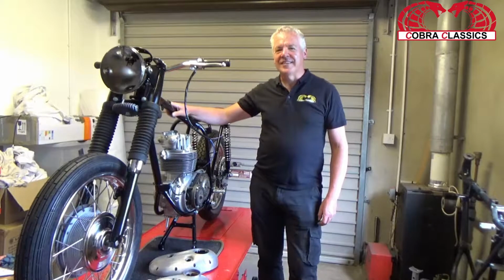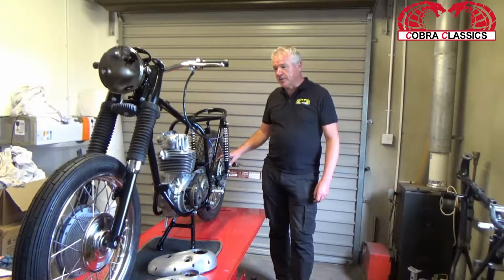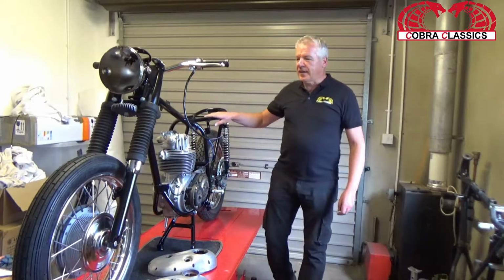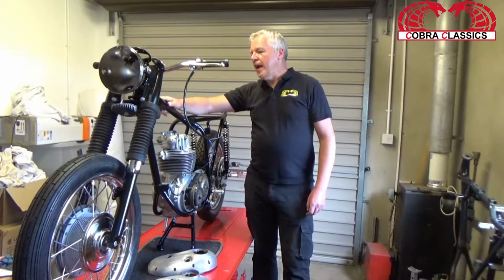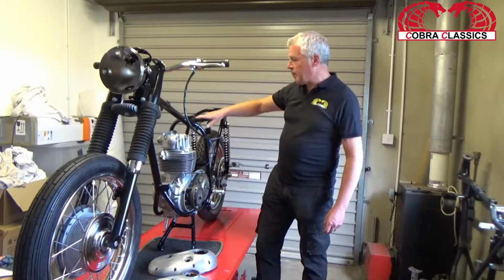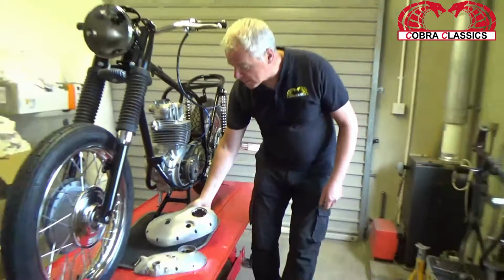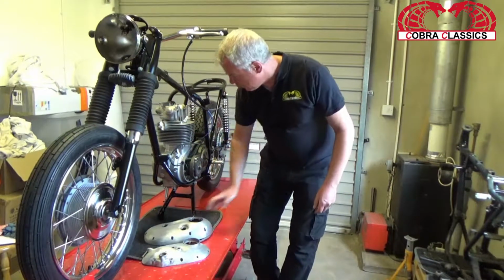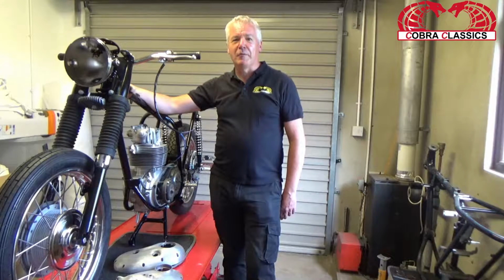1969 BSA Starfire Restoration | Episode 5: Nearly Finished!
Today we look at all the ancillaries of the bike as we prepare to put the final finishing touches onto it!